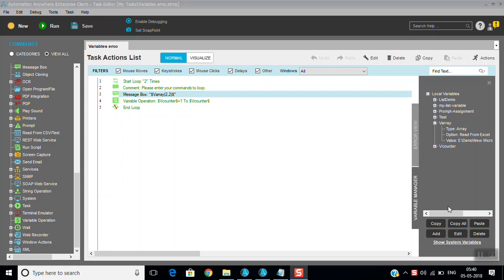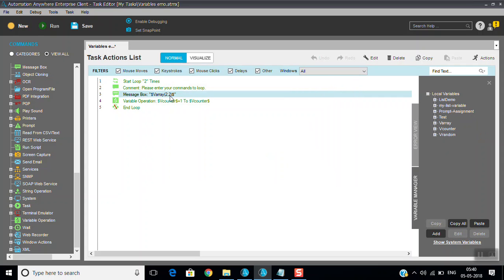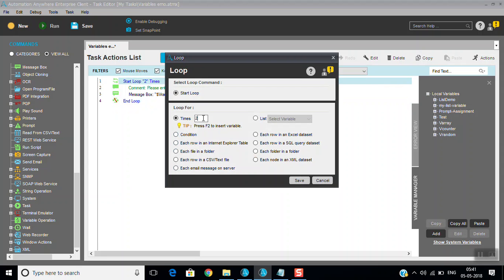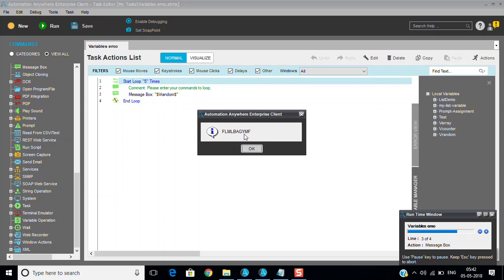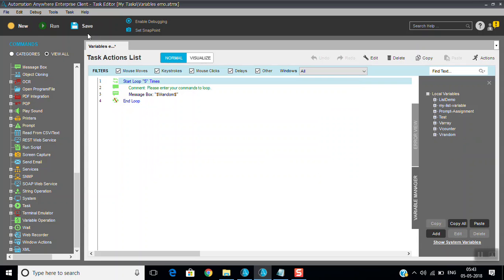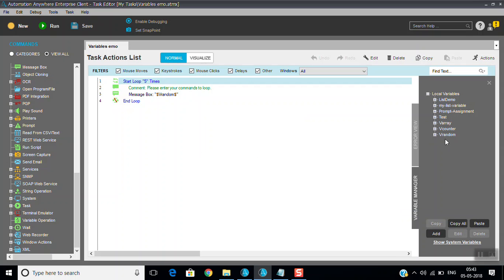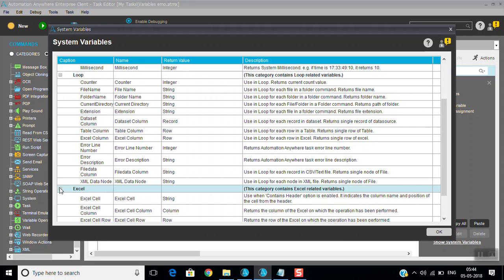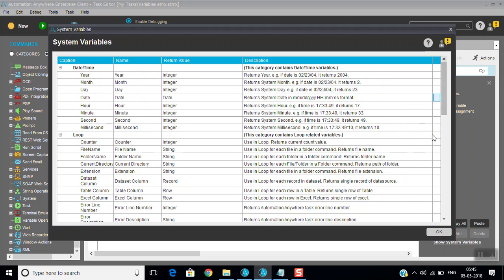Automation anywhere Variables Part 3 Random variables